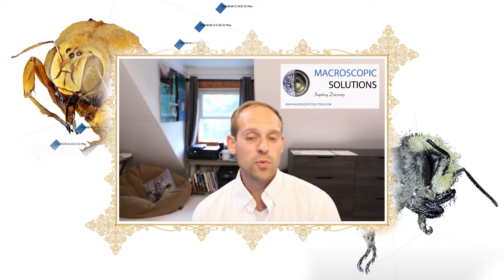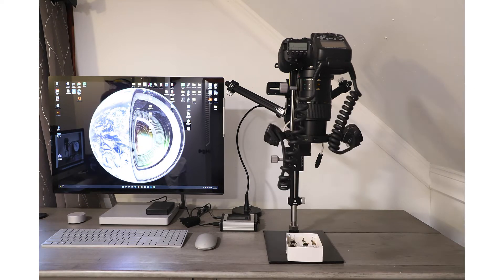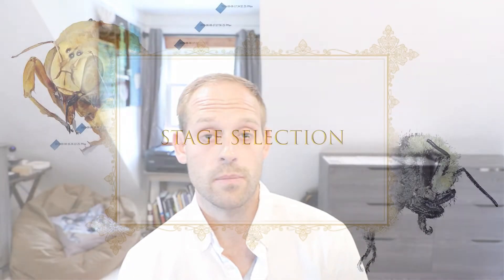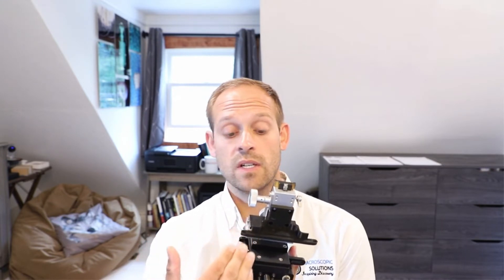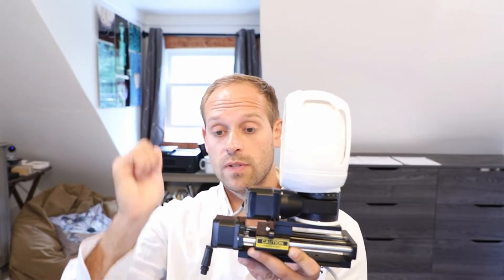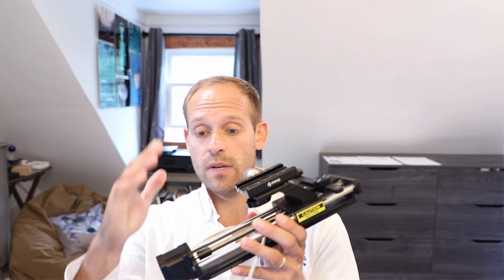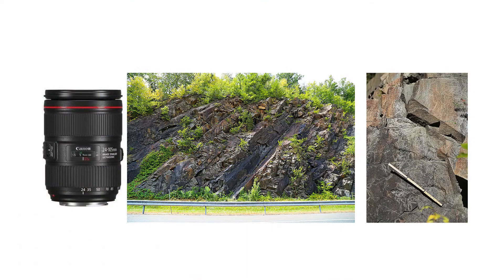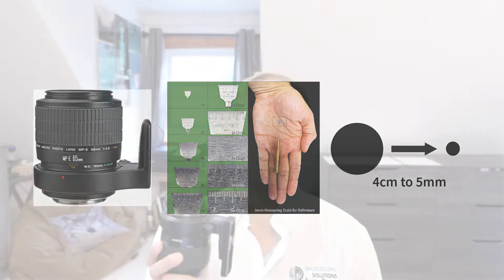Focus Stacking and Photogrammetry Course: Introduction and Overview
Title: Focus Stacking and Photogrammetry

Abstract

Focus stacking and 3D modeling workstations are rising in popularity to document scientific observations but, few systems can output high quality imagery and 3D models for a wide range of interdisciplinary sample sizes with variable characteristics.  We aim to use the Macropod PRO 3D by Macroscopic Solutions to methodically combine focus stacking and photogrammetry techniques to generate high quality 3D models of specimens Apis mellifera and Halictus tripartitus.
Apis mellifera is a moderately sized specimen with high contrasting features and Halictus tripartitus is a small sized specimen with moderately reflective features.  The two specimens will serve as examples to define a repeatable method for imaging technicians to create 3D models using photogrammetry from focus stacked imagery. The content for each sample will be presented side-by-side in an instructive format featuring an introduction and 10 lessons.
The course will be a resource to participants in Extending Research through Image and Trait Digitization (Big-Bee), which is a US National Science Foundation funded project to advance the digitization of biodiversity collections.
Big-Bee prompted five key and important innovations, two related to hardware and three related to workflow efficiency. Innovative solutions relating to hardware are designed to consistently illuminate specimens with minimal to no anomalies between shots (i.e., glare, reflection, oversaturation, poor contrast) and the option to easily orient specimens in a gimbal-like fashion to mount specimens quickly and efficiently. The images are focus stacked in Zerene Stacker and 3D models are generated in Agisoft Metashape.

Macropod PRO 3D

The Macropod Pro 3D uses a motorized linear stage and rotary stage that automatically moves the specimen relative to the camera, lens, and lighting apparatus. The specimen is photographed and illuminated from back to front using the linear stage to record thin and overlapping focal sections used to generate a final focus stacked image of the specimen. Images are captured using a speed light flash and open aperture to physically produce the sharpest image possible of each individual focal plane. This process is repeated as the rotary stage rotates the specimen around a vertical axis perpendicular to the lens in 2-degree intervals along two opposing 235-degree arcs. In this example, the process is repeated 235 times.

Zerene Stacker discards blurry areas of each image and combines each focal section to create an output image that is completely in focus; hence the term, focus stacking. A folder splitter automatically separates pre-focus stacked images into 235 unique folders and a batch processer automatically focus stacks all 235 perspectives. The result is 235 high-resolution, color-accurate images captured concentrically around the specimen comprising the adequate dataset required for photogrammetry.

Agisoft Metashape analyzes and aligns all 235 images and virtually places them into the exact position relative to the specimen from where they were captured. The methods used to align these photos can sometimes vary; however, subsequent steps remain the same. The software creates a 3D model by triangulating tie points identified from changing perspectives from adjacent source imagery. The color profiles from each source image are matched and combined to render the external texture resulting in a highly detailed volumetric model of any specimen ~50 microns in size.

Sample Preparation

Stage Selection

Lens Selection

Camera Selection

Before we Begin